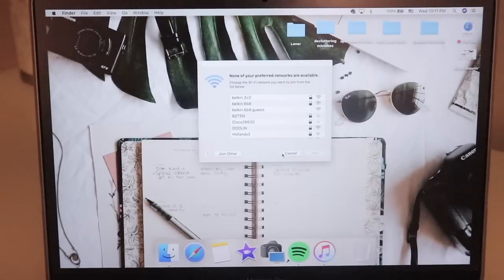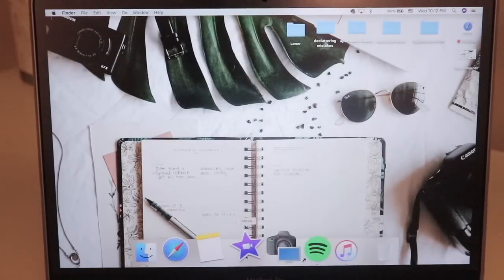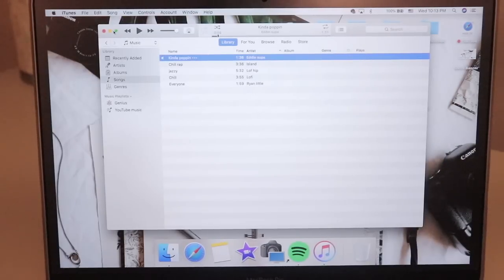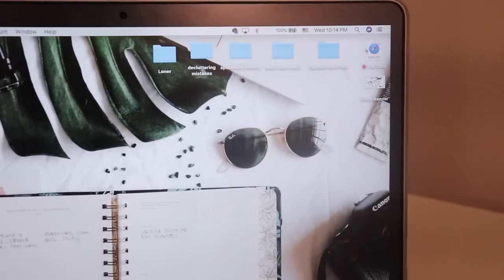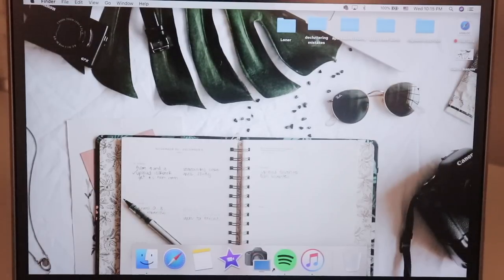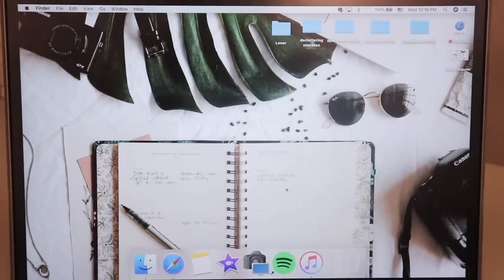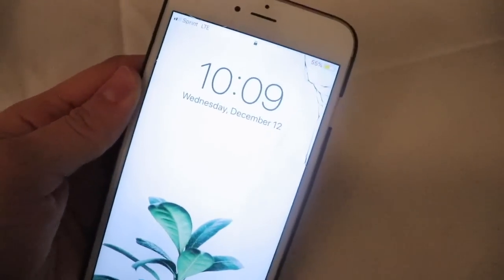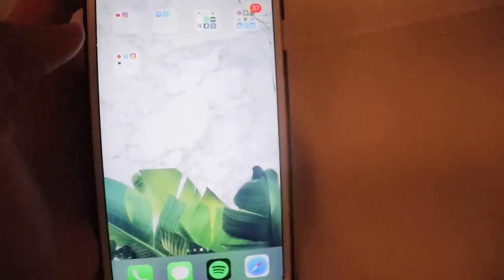Minimalist laptop tour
*** please keep in mind that I know this isn't the best quality video But since so many of you guys have asked for this video I just wanted to deliver. Also don't worry new videos are the way and be on the look out next week for a huge LIFE UPDATE video ;)

» Canon sl2
» Lens 50 mm
» Bamboo comb
» Vegan vitamins
» Castor oil
» Curling iron

► OUTRO SONG IS EDDIE SUPA

► FTC